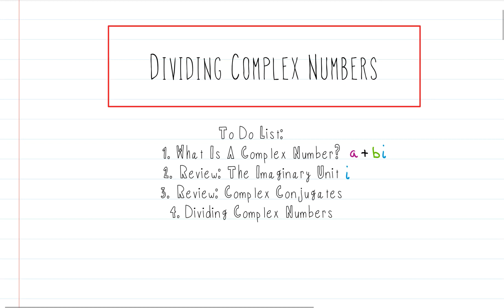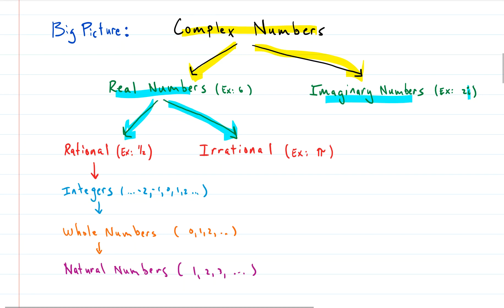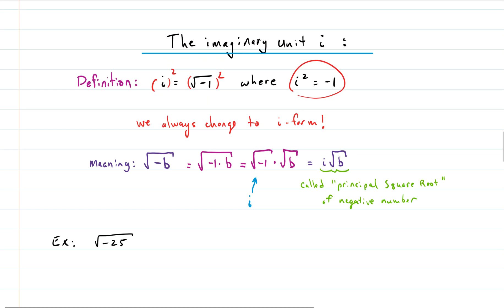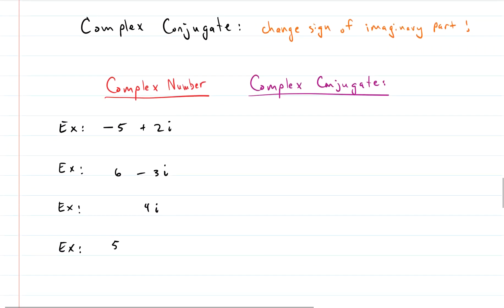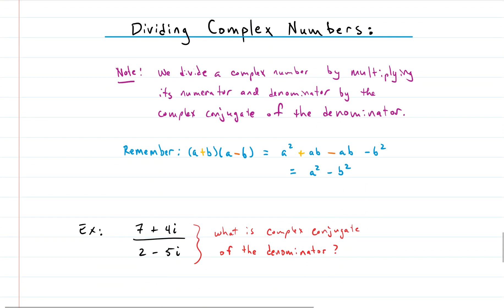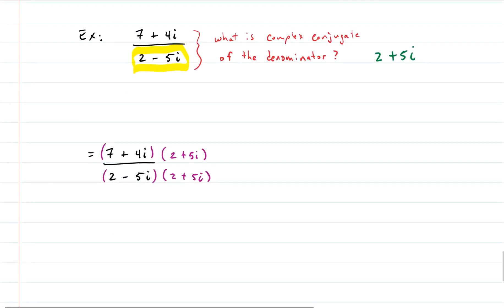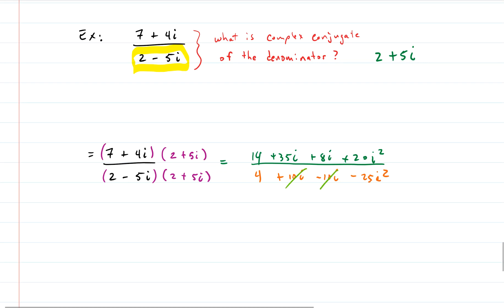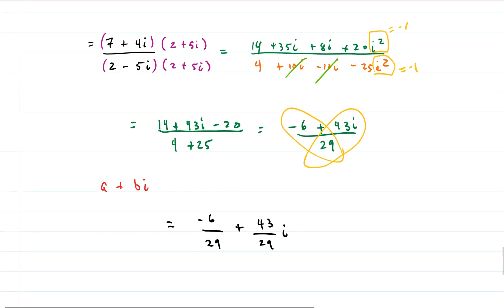Algebra: Dividing Complex Numbers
How do you divide complex numbers? We show you how in this video! You should be able to follow this video without any previous understanding of complex numbers.

To Do List:
1. What is a Complex Number a + bi ? (0:38)
2. Review: The Imaginary Unit i (2:29)
3. Review: Complex Conjugates (4:22)
4. Dividing Complex Numbers (5:52)

VIDEO PRODUCTION DETAILS:
Editing Software: Snagit 13 video editor
Screen Capture Software: Snagit 13
Screenshot Utility: Snipping Tool for Windows 10
Whiteboard Software: MS OneNote
Surface Book Stylus: MS Surface Pen
Mic: Built in Mic on MS Surface Book 2
iPad: iPad Pro (12.9-inch) (3rd generation)